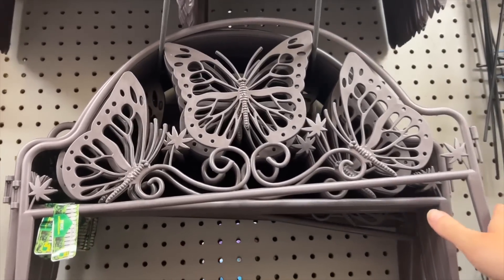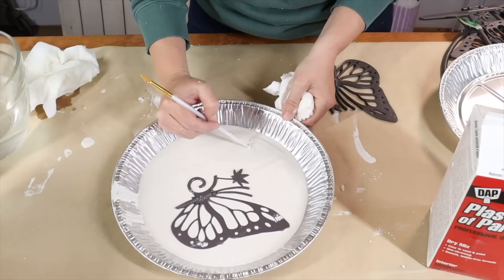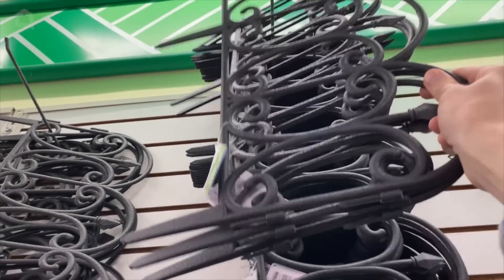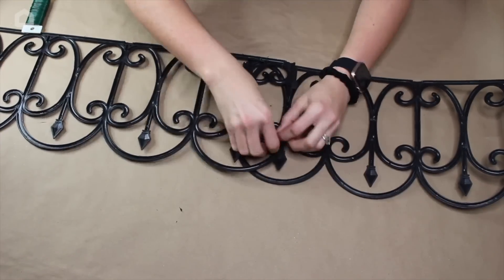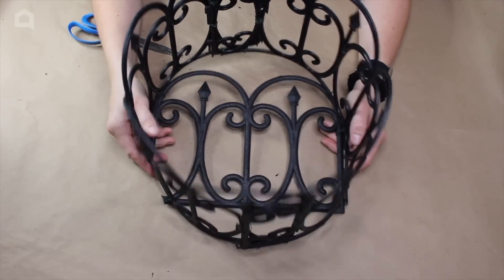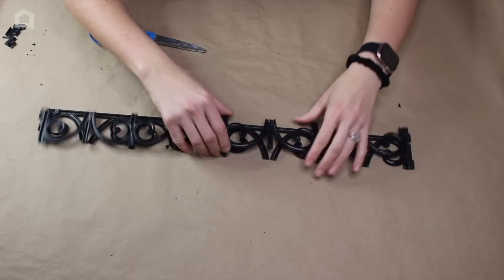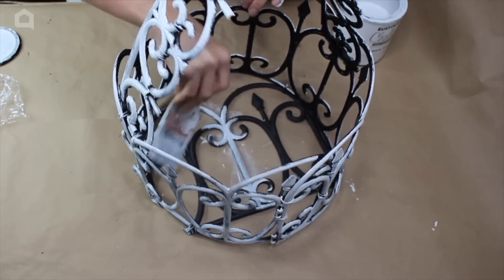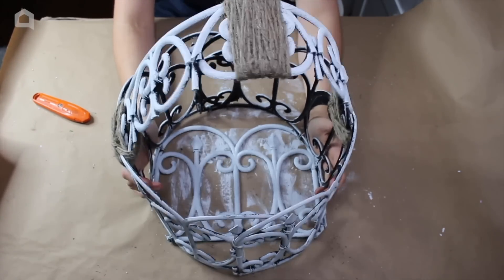Stick a Dollar Store garden fence into a pie plate for this GENIUS idea!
Prepare to be amazed as we reveal a genius idea that involves sticking a Dollar Store garden fence into a pie plate. You'll get so many compliments from neighbors on your cute backyard!